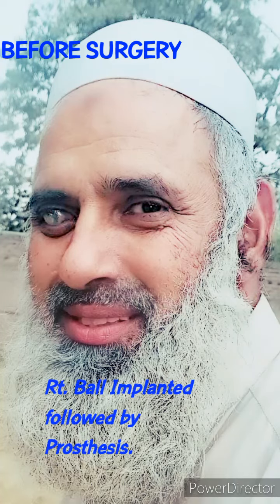Ocular prosthesis in Traumatic blind Eye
Rt. Blind eye
Evacertion was done.
Ball was implanted.
Ocular Prosthesis Implanted after 2 month of surgery.
Patient is very happy and satisfied with no significant complaints.